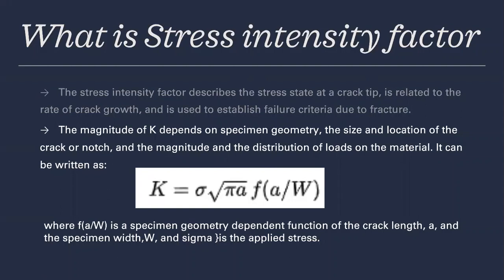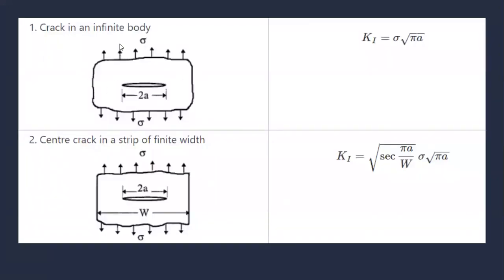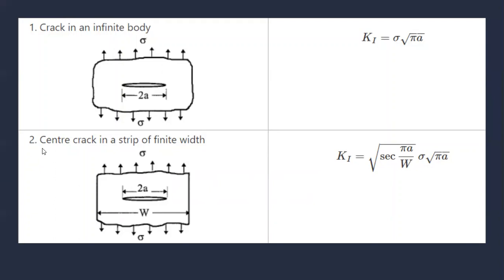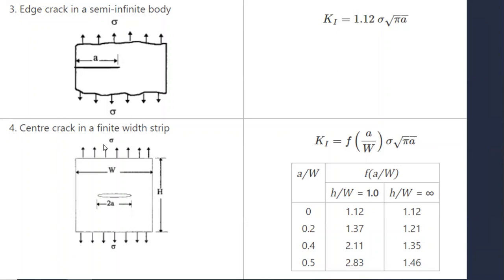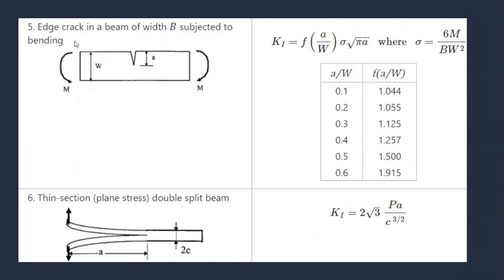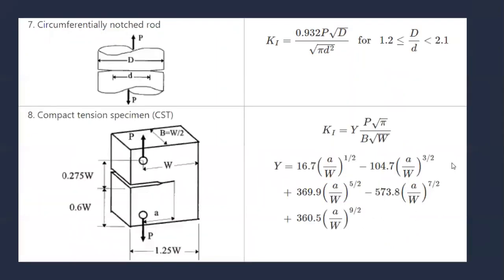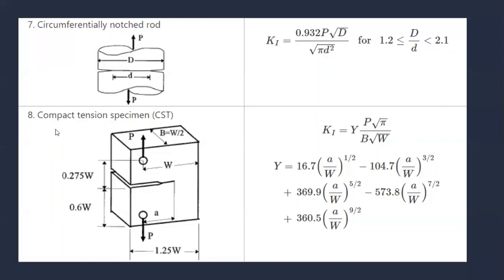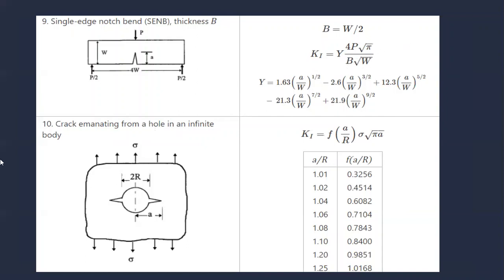Stress intensity factors for typical geometries-AEROSPACE STRUCTURES